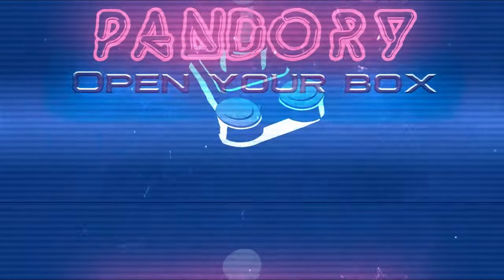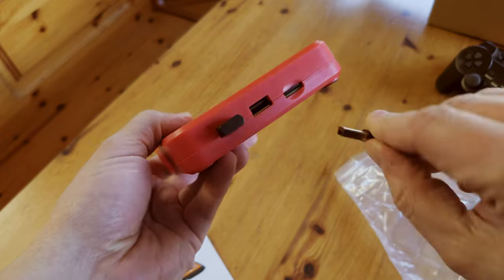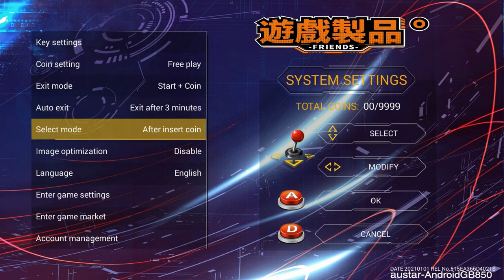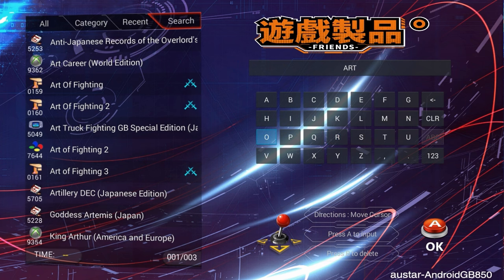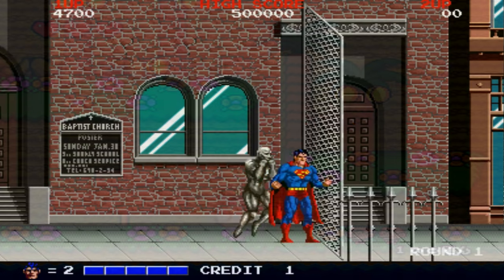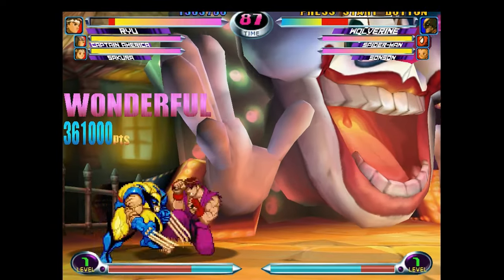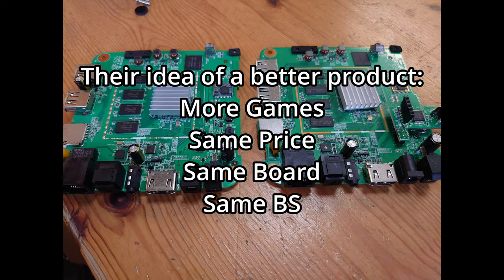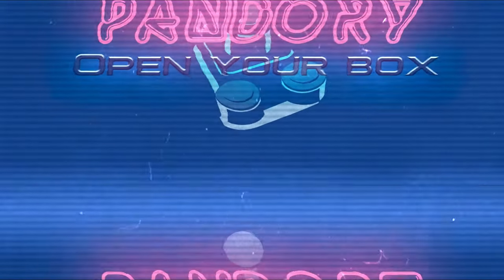Friends PANDORA BOX Review (TV Console)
10000 games at $62 on a TV arcade console... Bargain?  Perhaps!
Here's our full review!